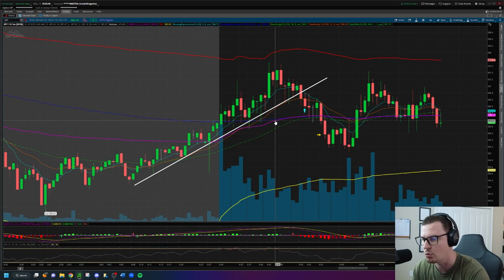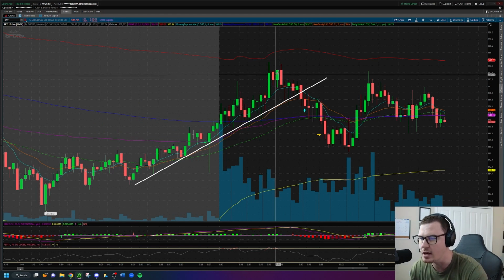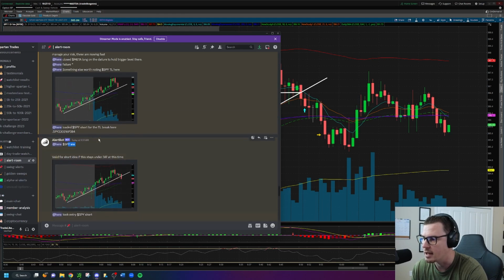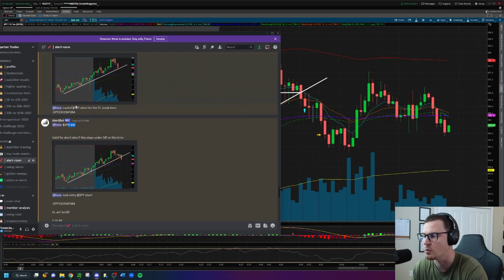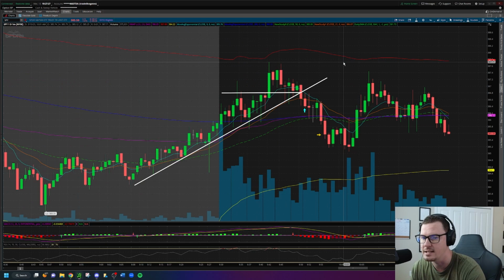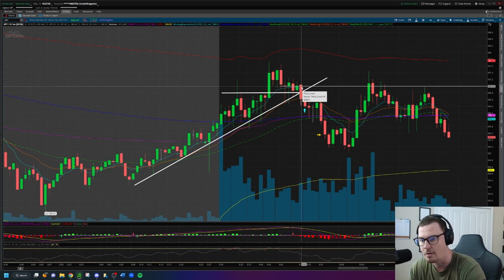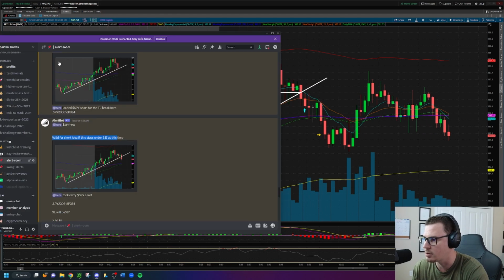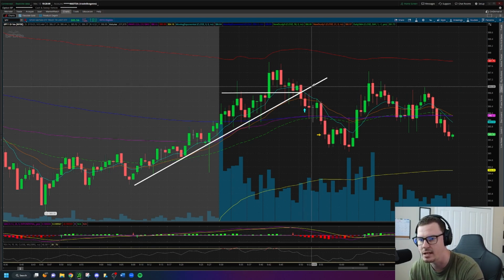HOW TO TRADE A GAP DOWN DAY! (IDEAL SCENARIO)